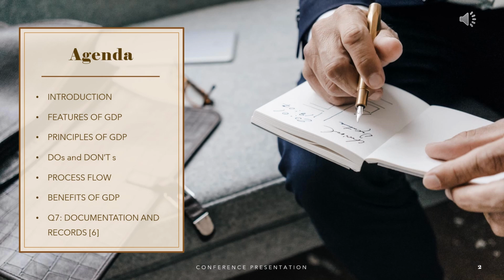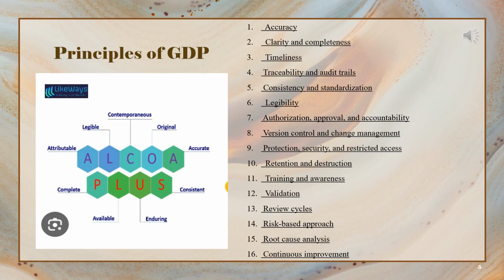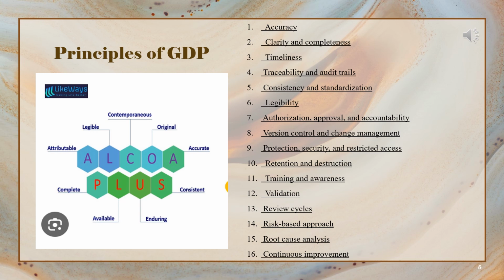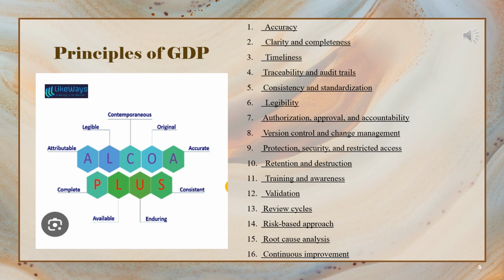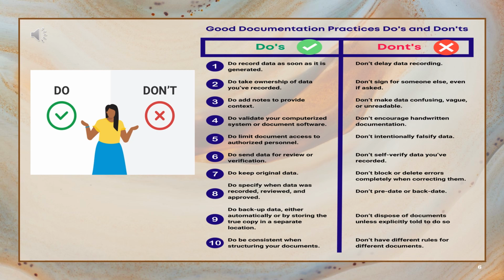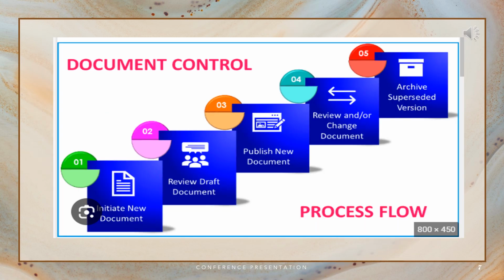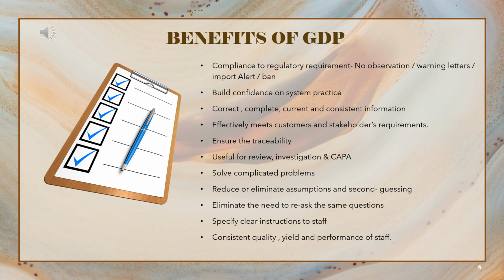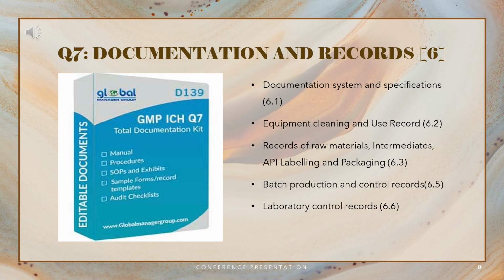22MMB031_ GOOD DOCUMENTATION PRACTICES